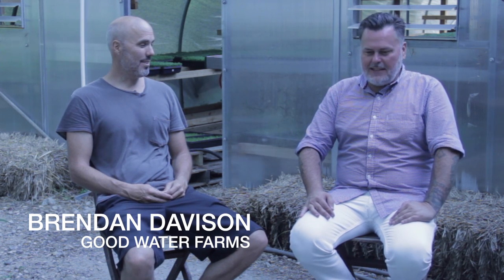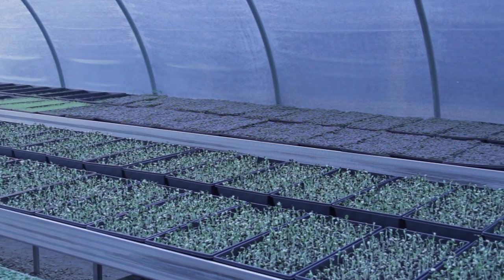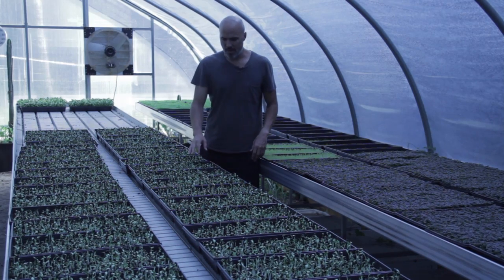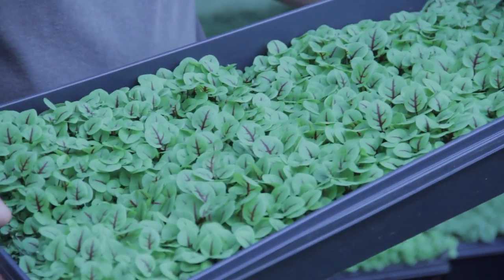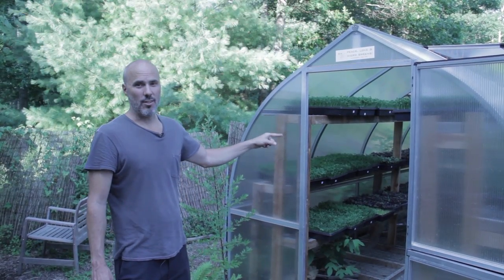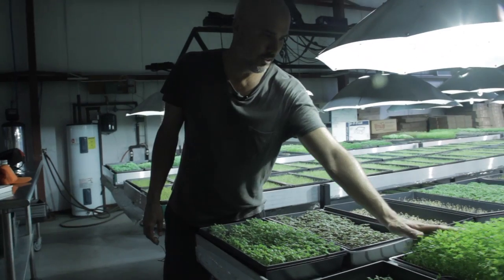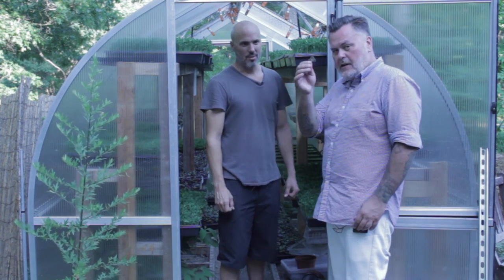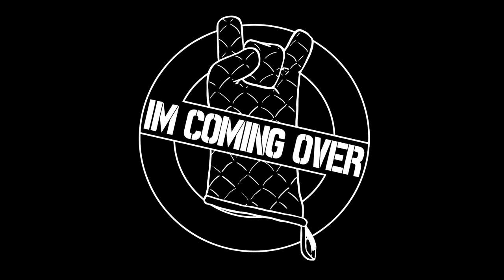#15 GOOD WATER FARMS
Spanky Van Dyke visits Brendan Davison of Good Water Farms in East Hampton, NY.